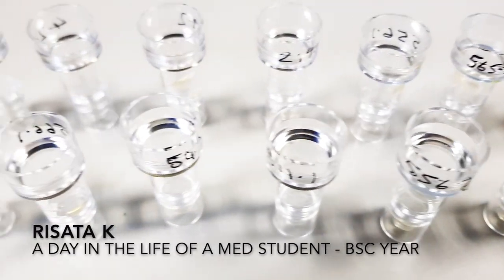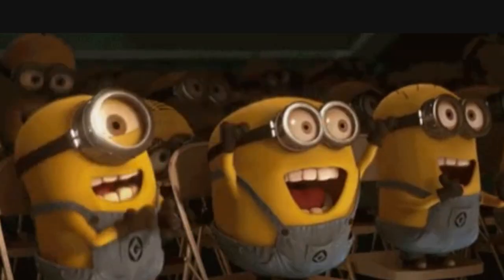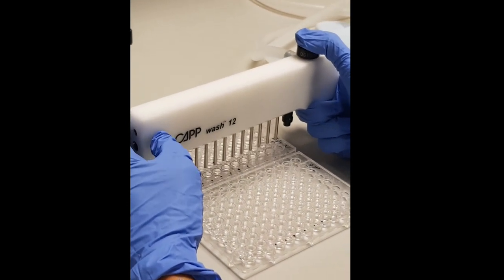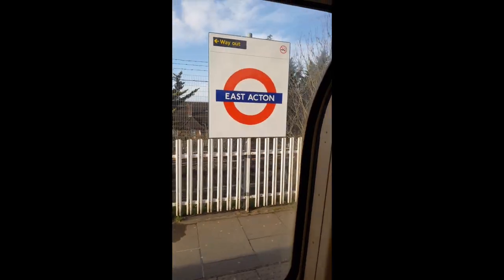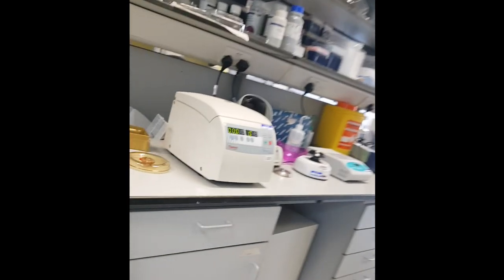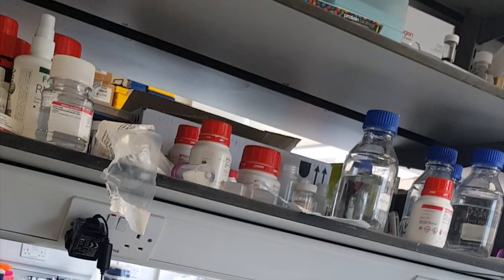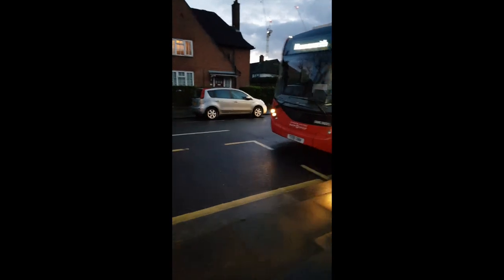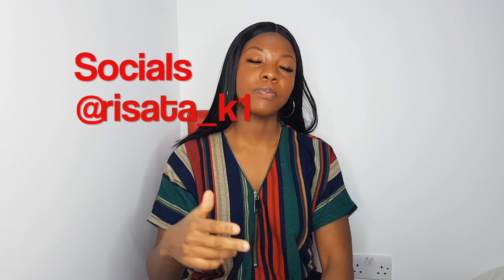A day in the life of an Imperial College Medical student - Bsc Year (Labs)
This video gives insight into a day in the life of a medical student (MBBS BSc) during BSc year. Follow me into the labs and hear some advice regarding undertaking a BSc.

Related Things People are Looking for on YT Related to BSc Year
year 1 medical school
labs
labs in medical school
BSc Project
advice for medical school
medical students
imperial college medicine
depression
anxiety
bipolar
schizophrenia
medical school